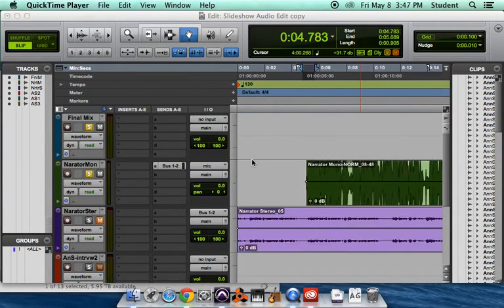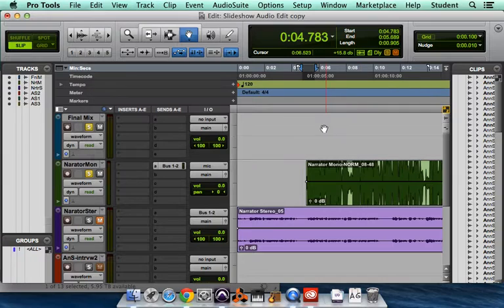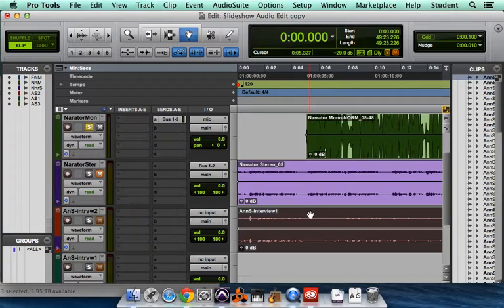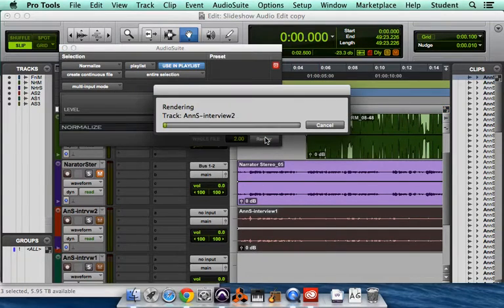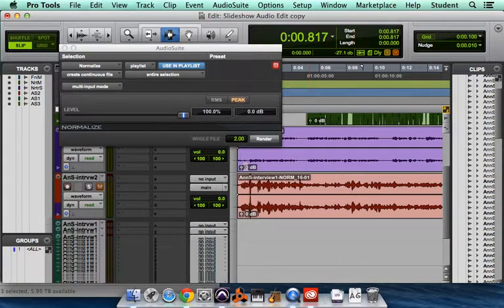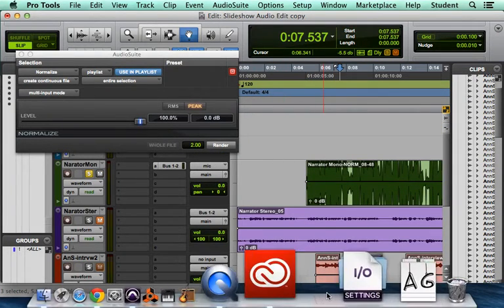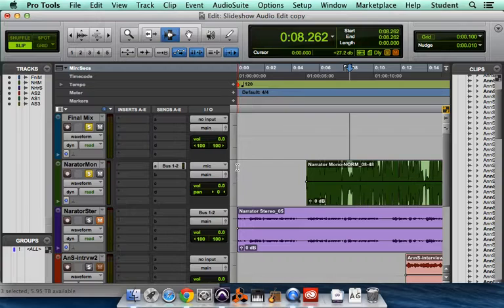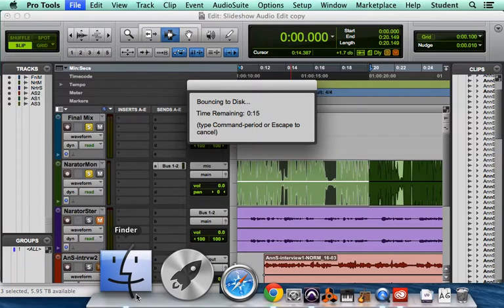2015 p3 AnnS ProTools